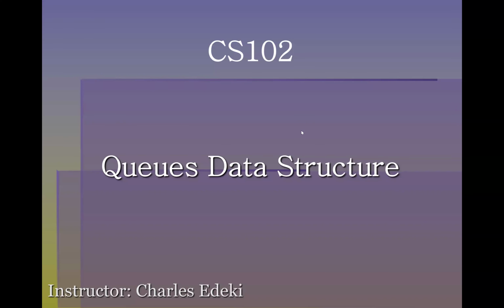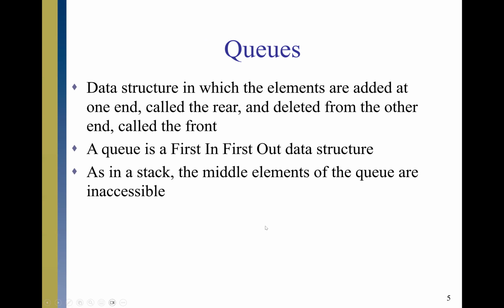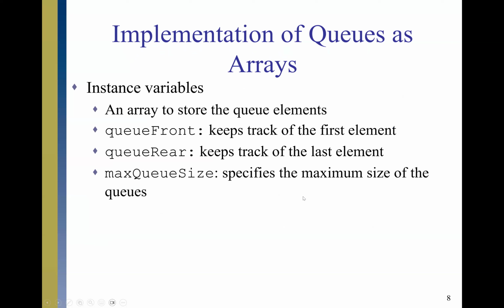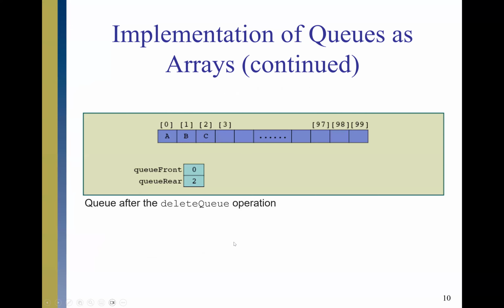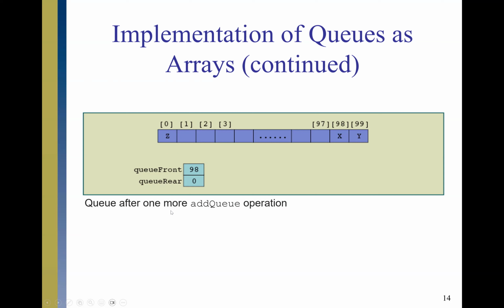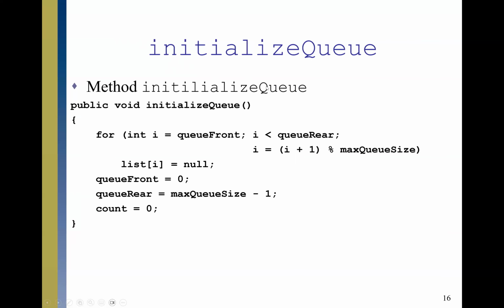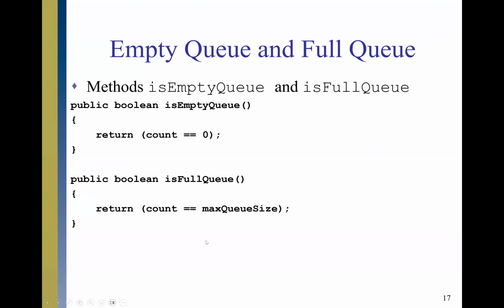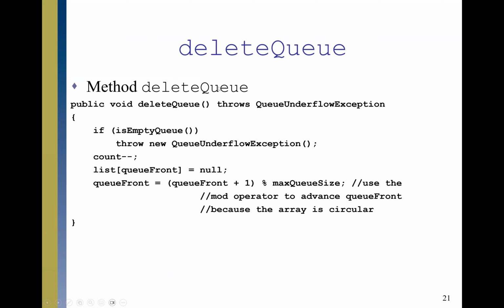Queue Data Structure Implementation using Array. Queue operations and applications.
Learn about queues
Examine various queue operations
Learn how to implement a queue as an array